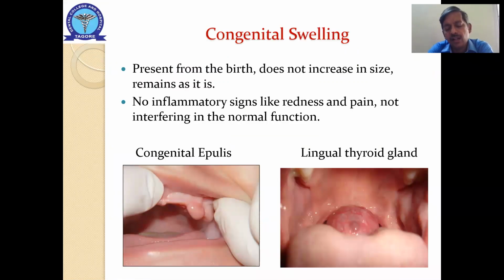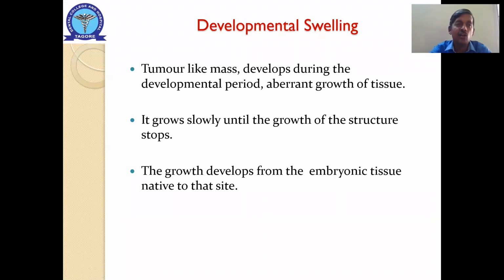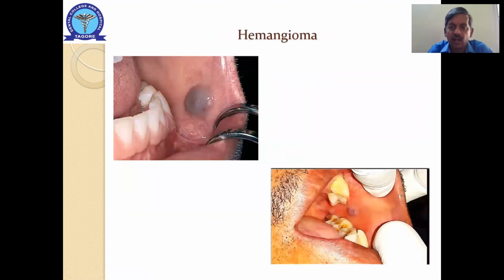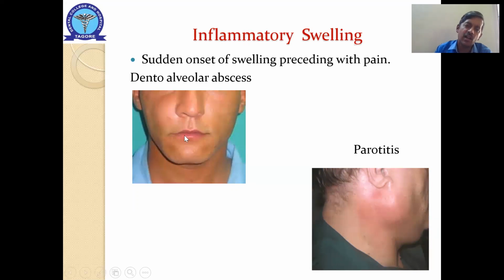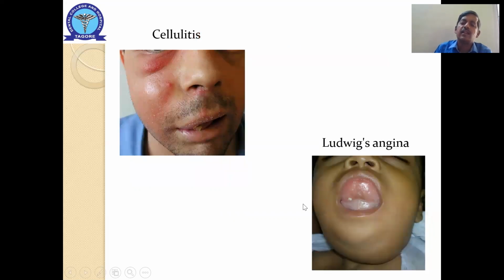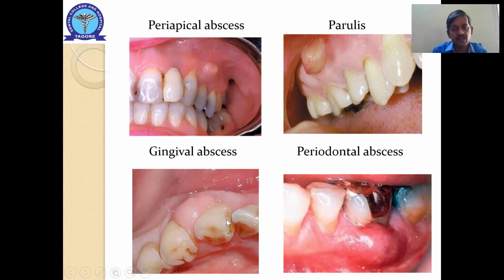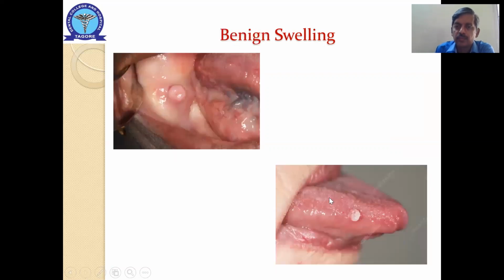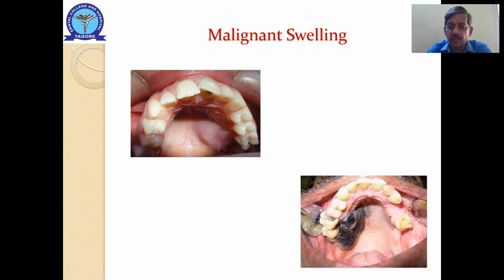Types of swellings